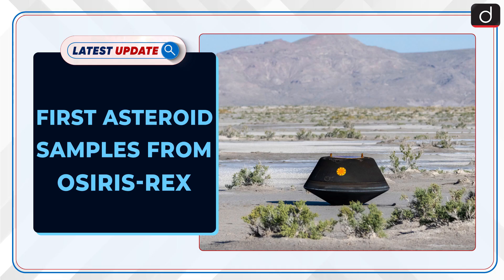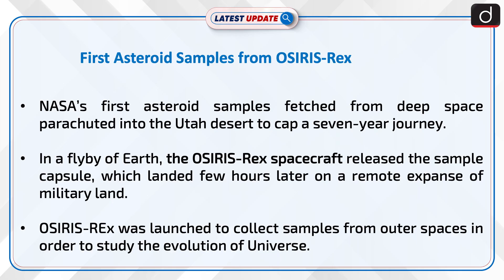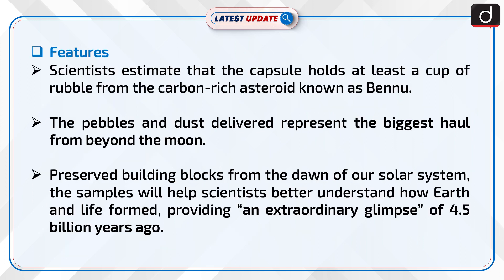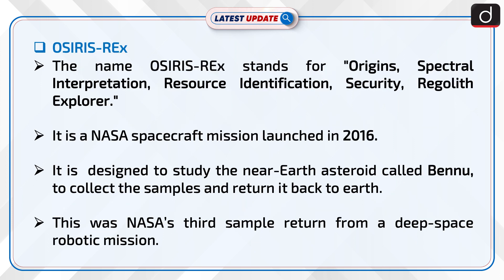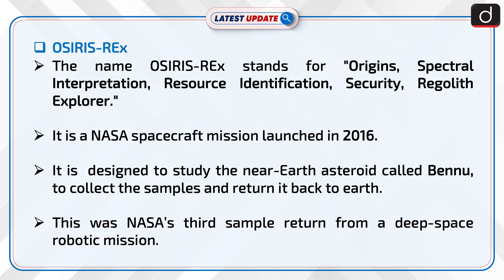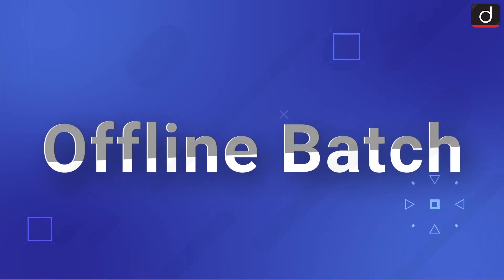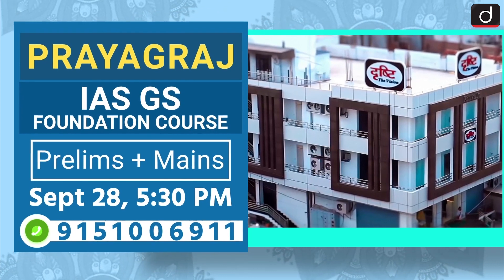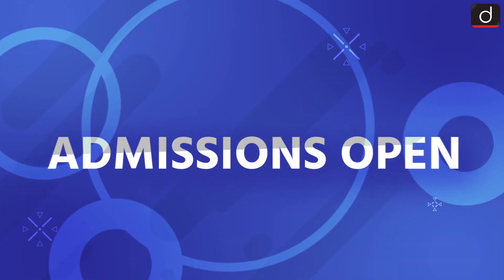First Asteroid Samples from OSIRIS-REx : Latest Update | Drishti IAS English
Recently, NASA’s first asteroid samples fetched from deep space parachuted into the Earth and landed in Utah desert. It contained the sample from Bennu asteroid collected by the OSIRIS-REx spacecraft. The pebbles and dust delivered represent the biggest haul from beyond the moon.